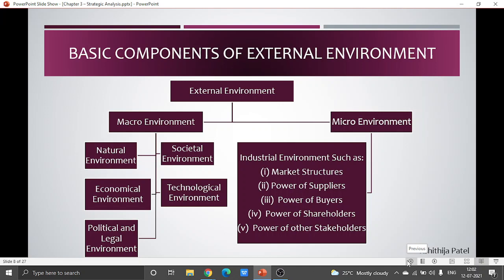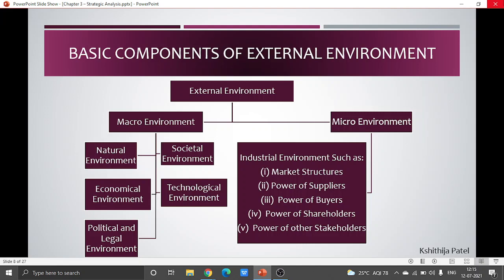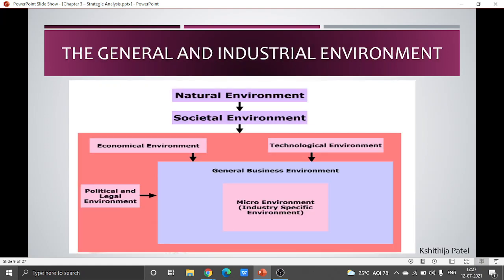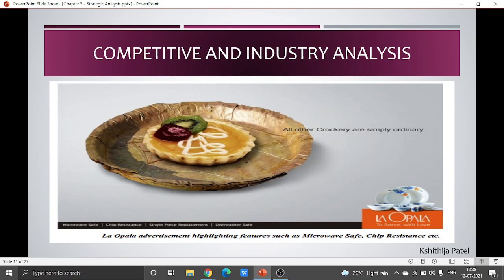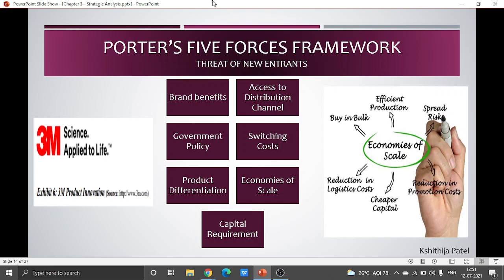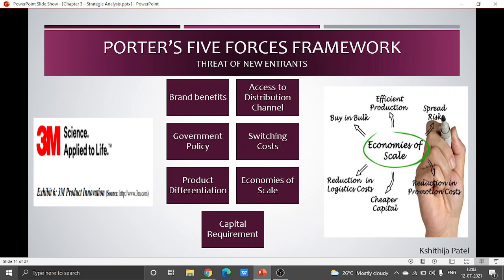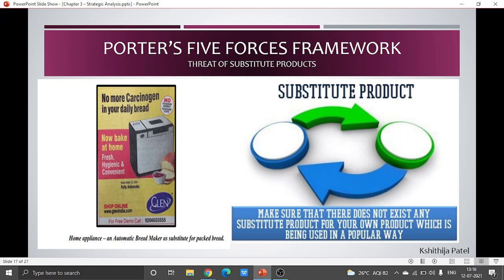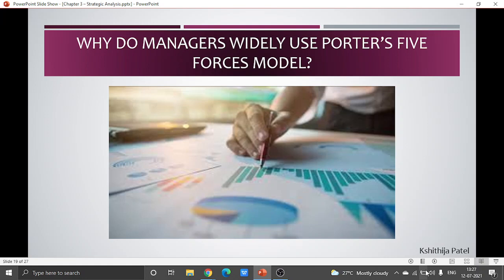Strategic Management -Session 16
MBAH 551: Strategic Management

Chapter 3 - Strategic Analysis

Topics Included:
* Basic Components of external environment
* The general and industrial environment
* Competitive and Industry Analysis
* Competitive Environment - The firm and its external environment
* Porter’s Five Forces Framework